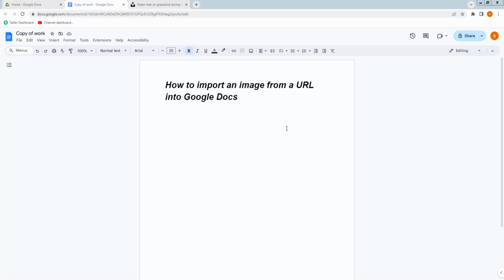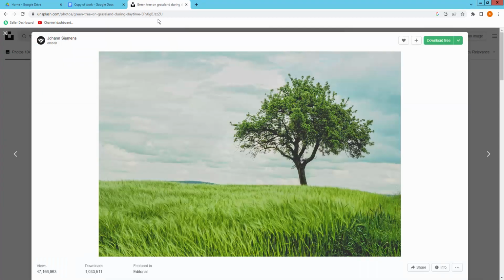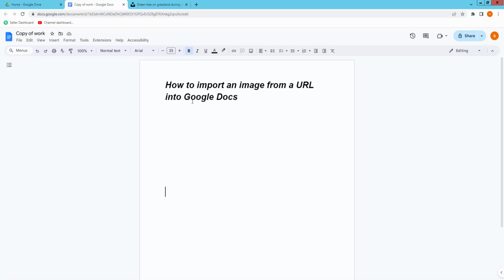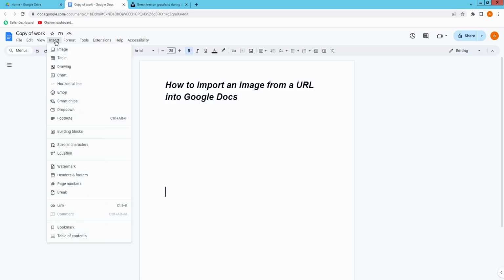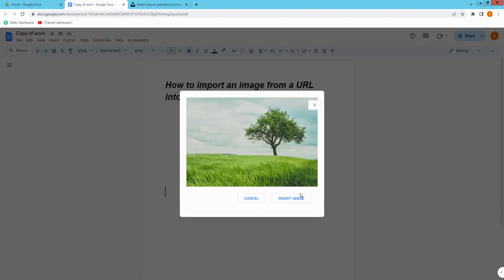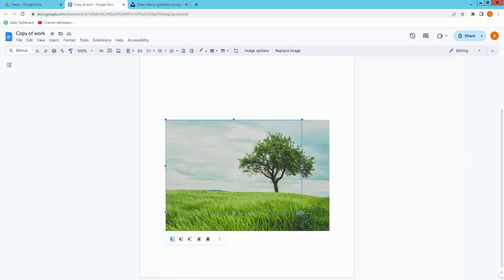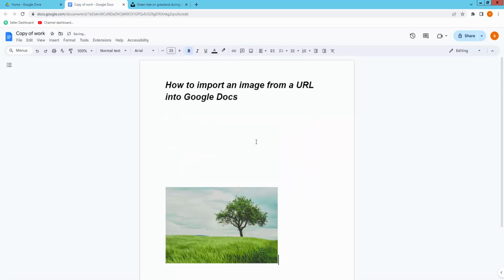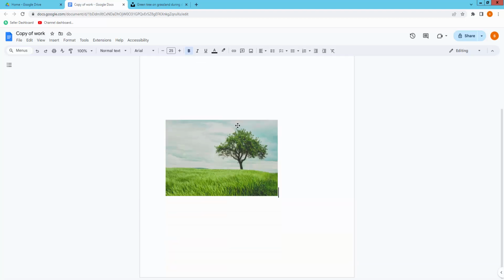How to import an image from a URL into Google Docs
Assalamu Walaikum,
In this video I will show you, How to import an image from a URL into Google Docs.  Let's get started.